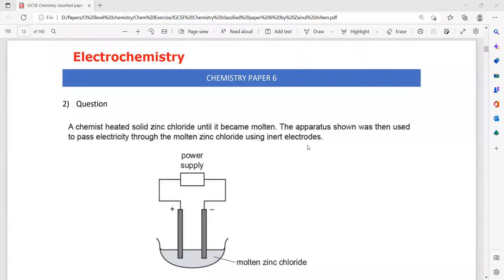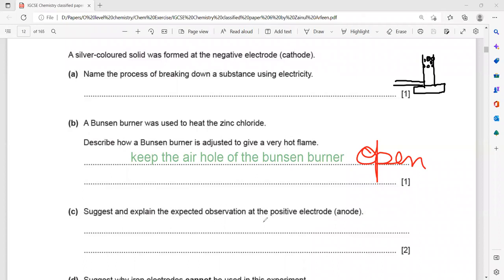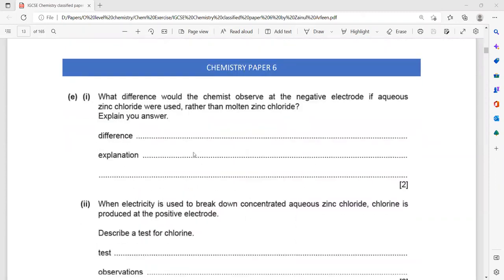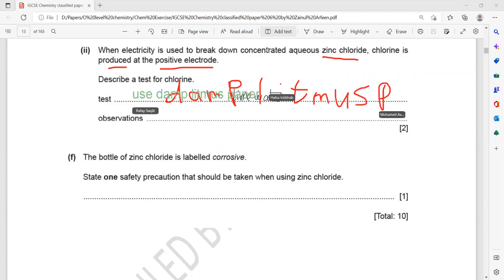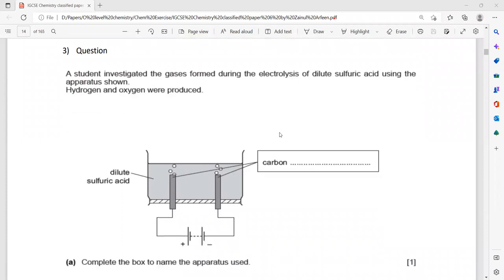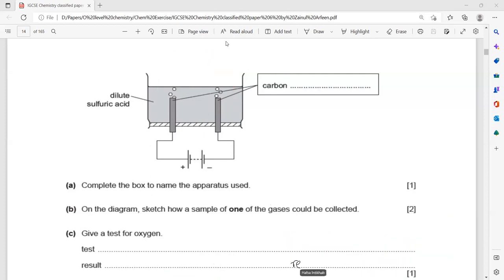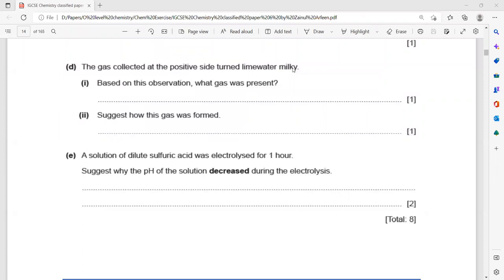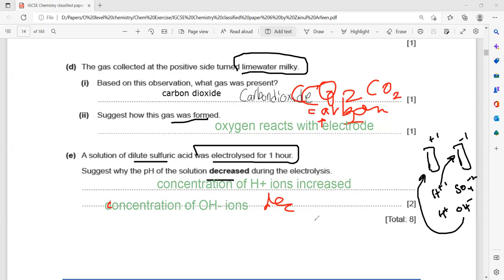Electrochemistry Question 2 and 3 Alternate to practicals IGCSE Chemistry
Electrochemistry Question 2 and 3